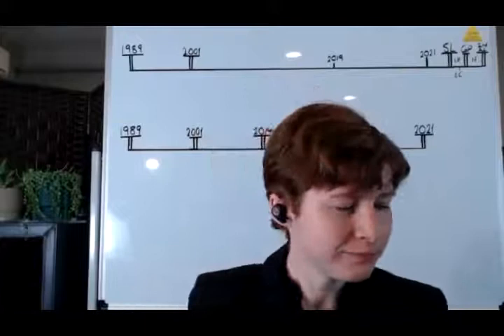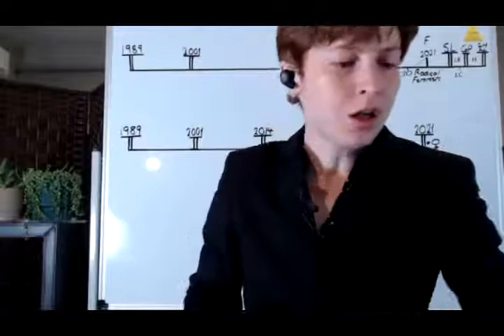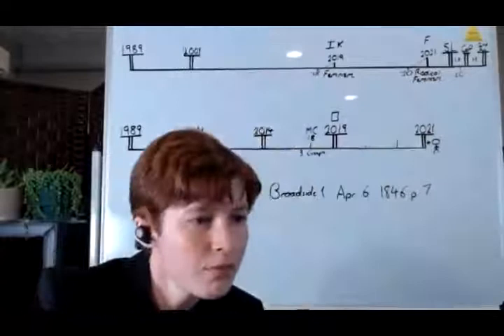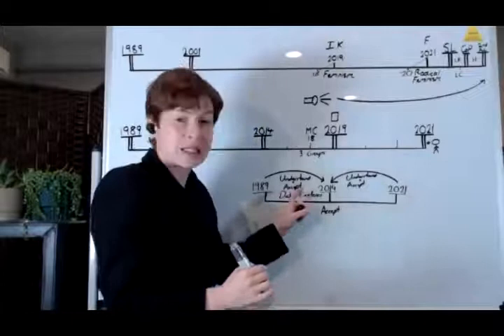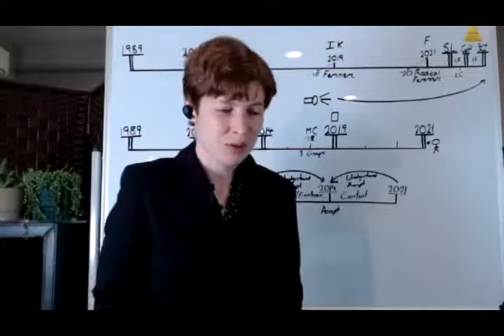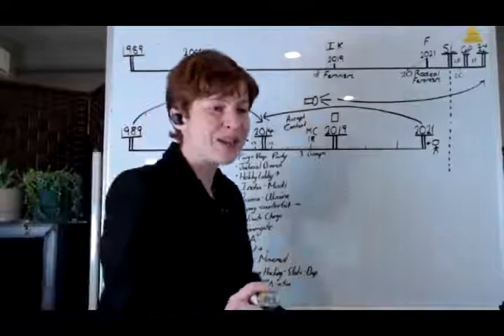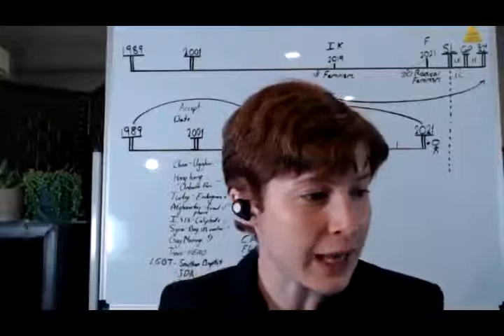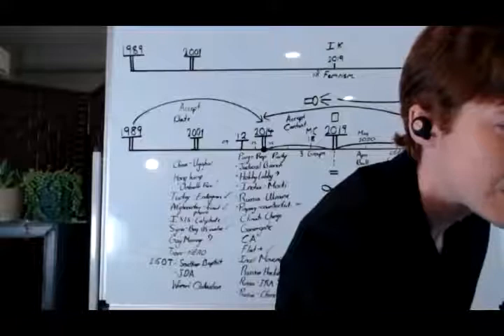1. 2014, The Sunday Law and Laodicea (01-01-2022)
Tess Lambert,  January  1st 2022. France